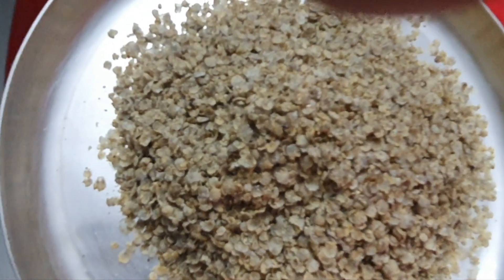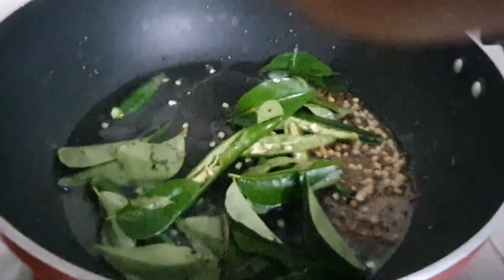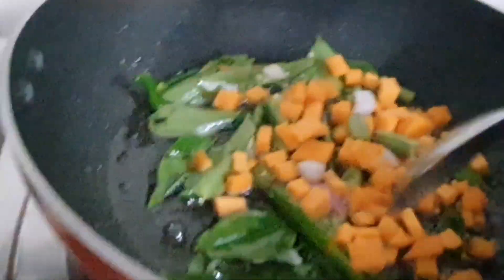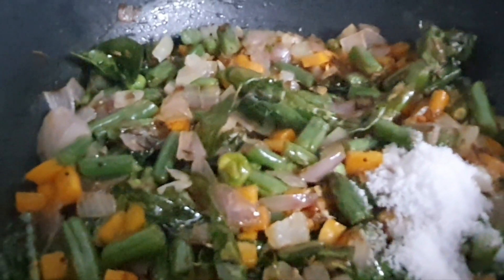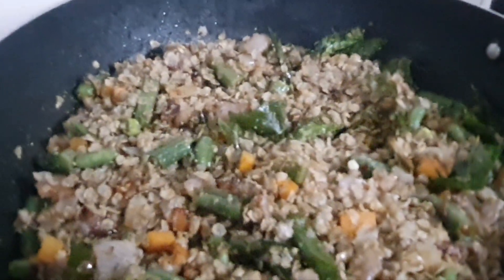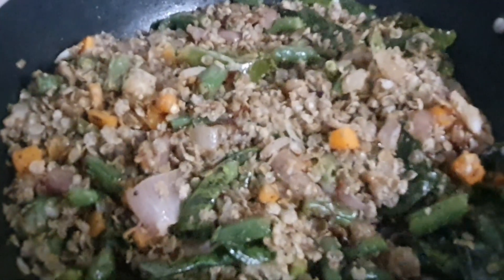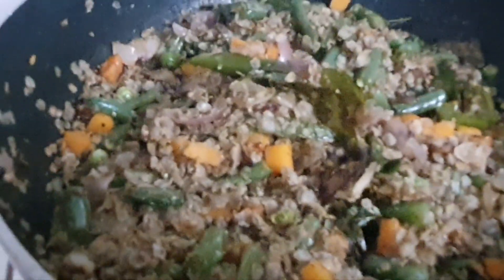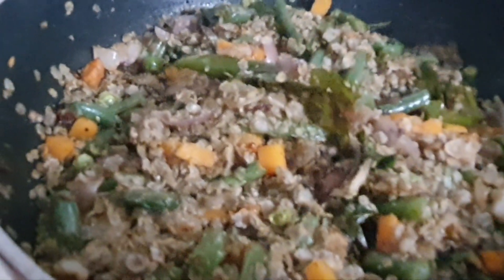Healthy healthy weight loss bajra flakes upma and become strong 💪